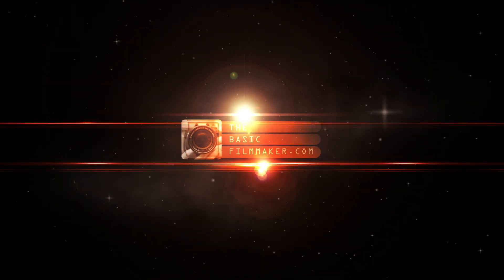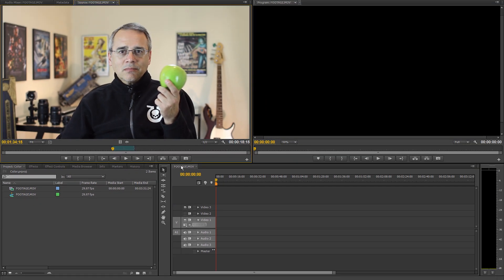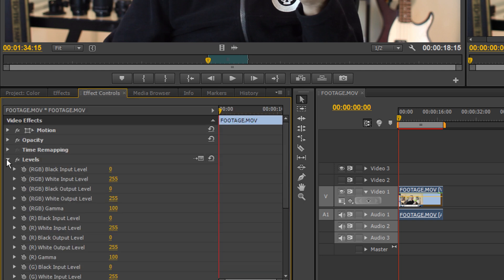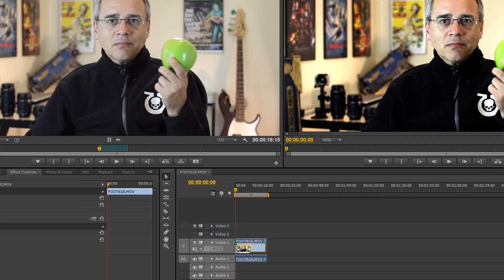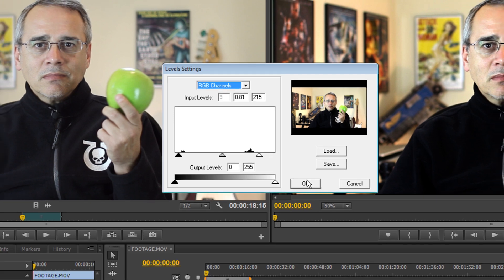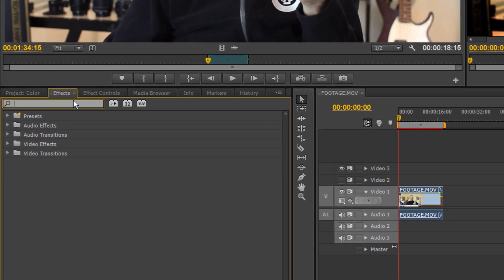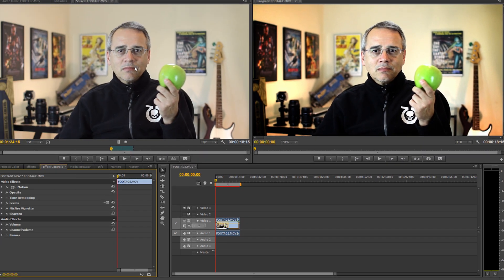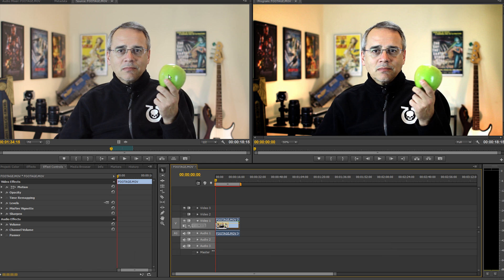Better Heads! - The Basic Filmmaker Episode 22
"Talking head" videos aren't that hard to make look good. Here's how you can make yours look good in about 30 seconds in Premier Pro, After Effects, Sony Vegas and more!

UPDATE: 9/12/2012
I would feel remiss if I didn't mention this...Pros who do color correction DO NOT use this technique. This is a simple, quick, and fast way to get you up and running. If you want to do real color correction, there are hundreds of tutorials on the web and you should watch them and get skilled in color correction. But please do not go away from this thinking this is how to do color correction on your videos. :)

📷 GEAR I RECOMMEND AND USE